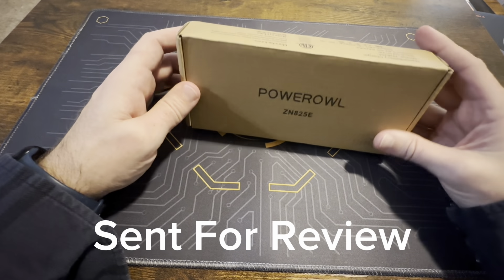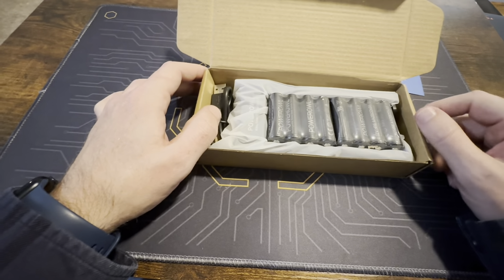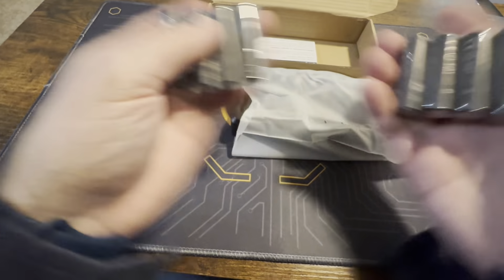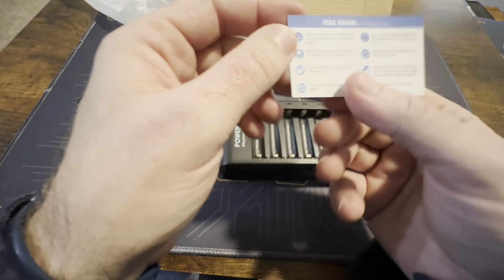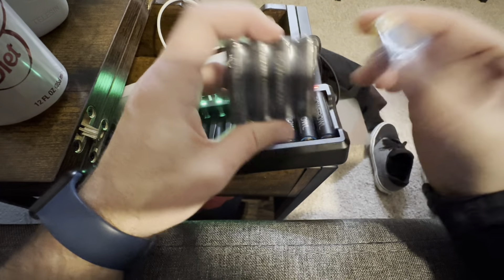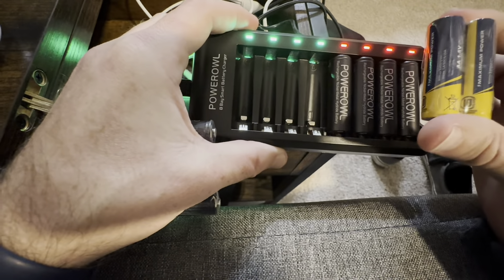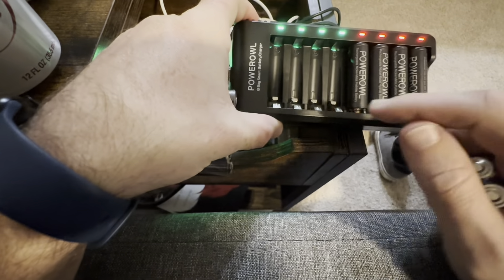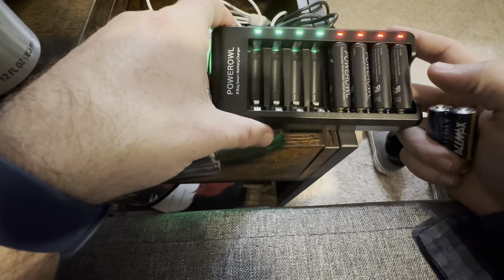Unboxing / Overview | POWEROWL Rechargeable AA Batteries with Charger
POWEROWL Rechargeable AA Batteries with Charger

Rechargeable AA Batteries with Charger, POWEROWL 8 Pack of 2800mAh High Capacity Low Self Discharge Ni-MH Double A Batteries with Smart 8 Bay Battery Charger (USB Fast Charging, Independent Slot)

High Capacity 1.2V Ni-MH Batteries, Pack of 8 AA rechargeable batteries 2800mAh with a 8 bay smart charger
POWEROWL smart charger passed US safety certification comes with chip control, when the battery is fully charged, it will automatically stop charging, and with LED indicator
Independent Charging Slot: charge any number of AA AAA rechargeable batteries to make your charging easier. AA AAA batteries charger uses trickle charge to extend battery life and charge up to 99%
POWEROWL double a batteries can be recharged up to 1200 times when fully or partially drained. Green and environmentally friendly, does not contain any harmful substances
AA rechargeable batteries work well with a variety of electronics which can be used under 1.5V, including high-power devices such as digital cameras, electric toothbrushes, and flashlights, controller battery pack